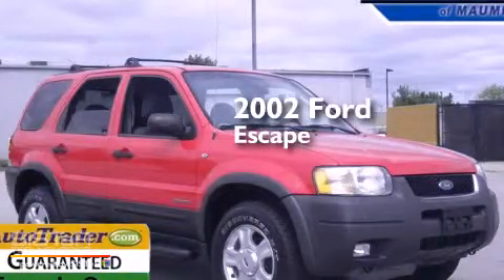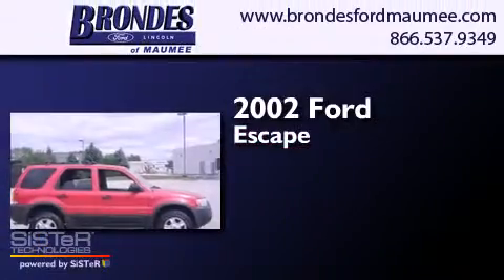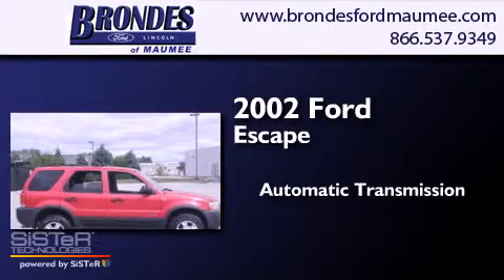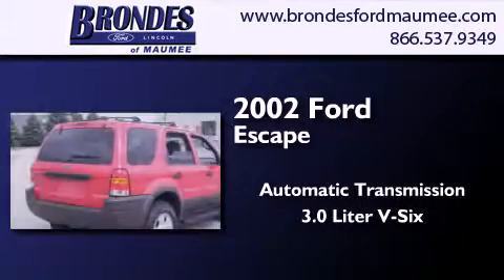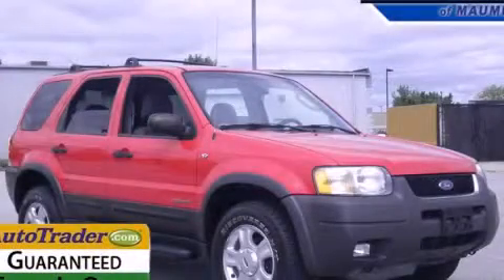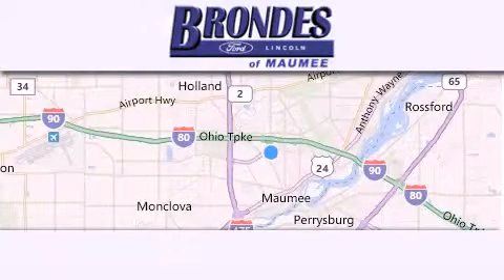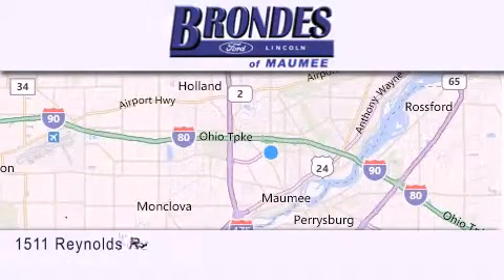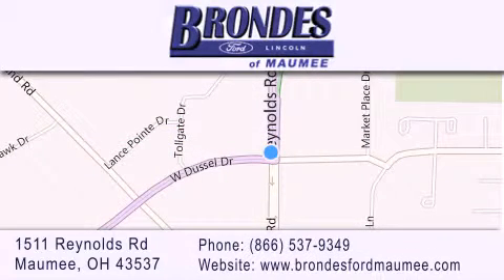2002 Ford Escape Bowling Green OH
We have been honored to serve the Maumee OH area , we promise that your experience at our dealership will exceed your expectations ! Year : 2002 Make : Ford Model : Escape Engine : 3.0L V6 Trans . : Automatic 4-Speed Exterior : Bright Red Clearcoat Miles : 76,622 Interior : Medium Graphite w/Premium Cloth Low Back Sport Buc Stock : FC4035A Brondes Ford Maumee 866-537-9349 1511 Reynolds Rd. Maumee , OH 43537